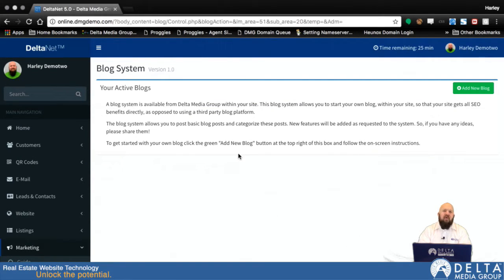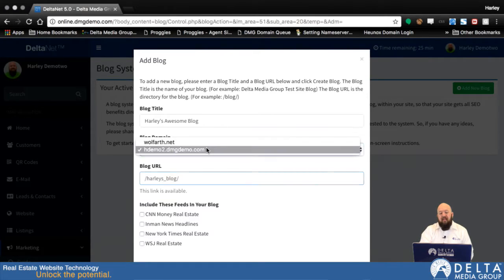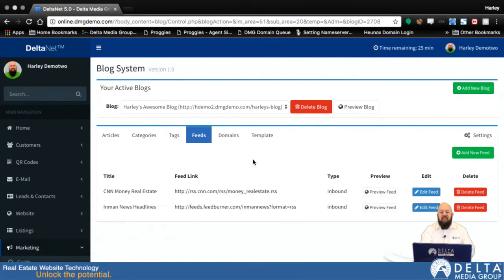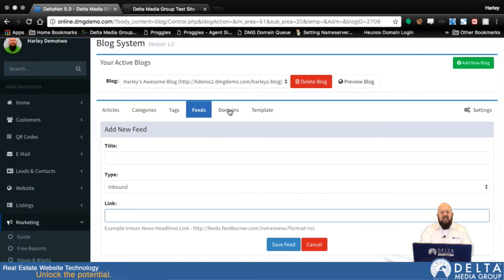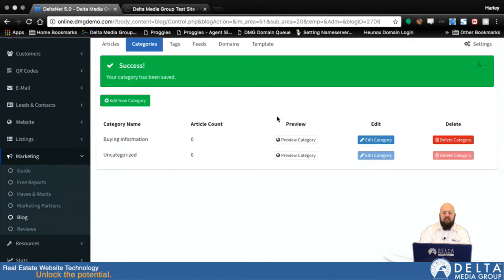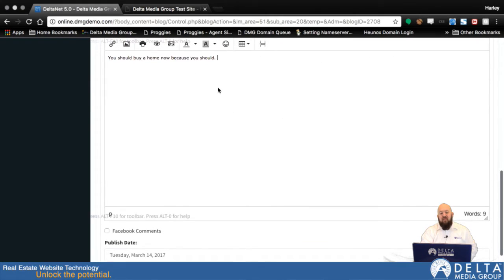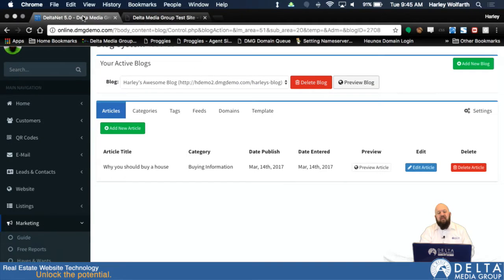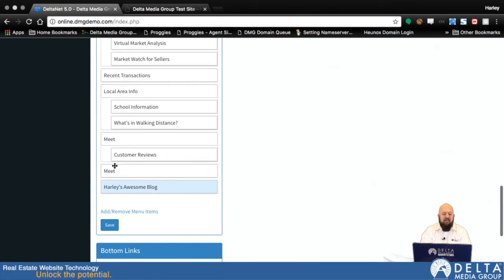Tech Tuesday's DeltaNet 5 [Blog Platform Tutorial]